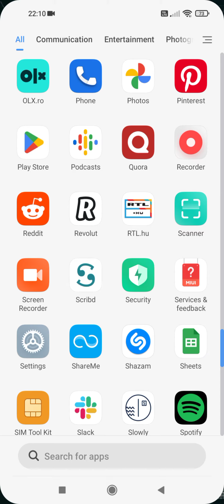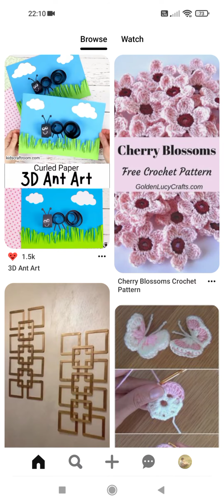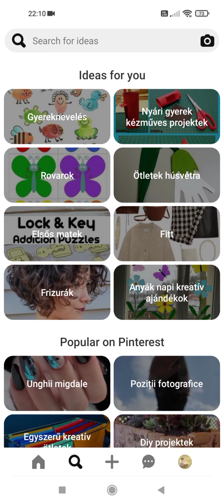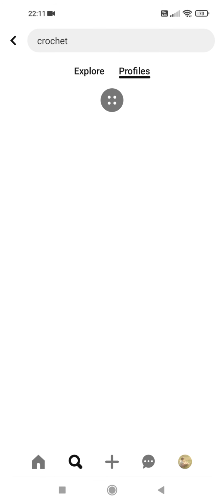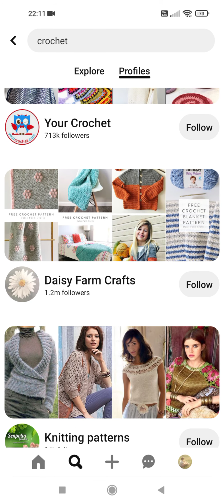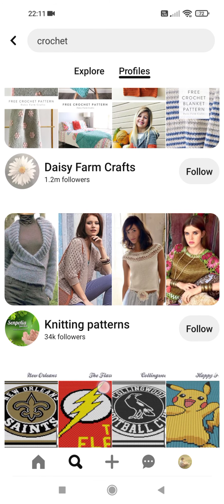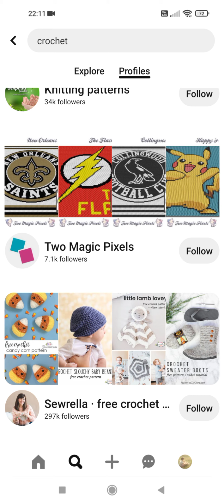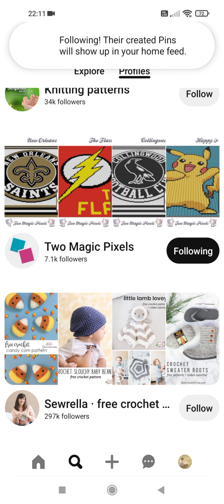How to search for profiles on Pinterest? - Pinterest Tips